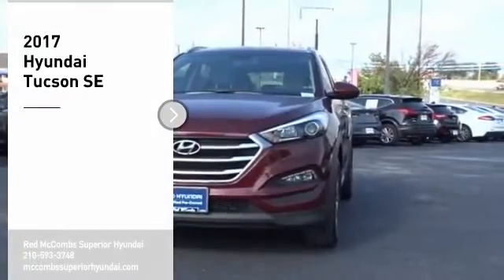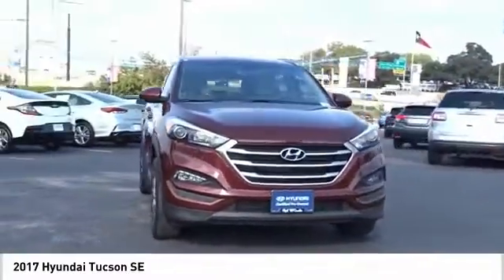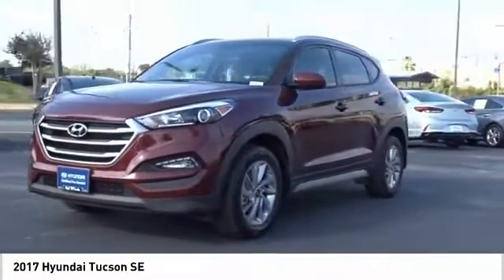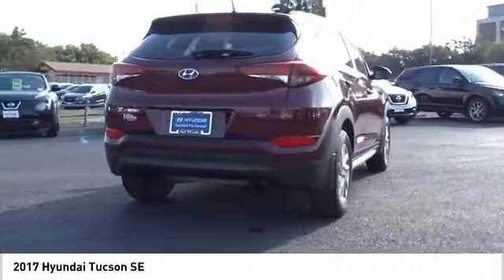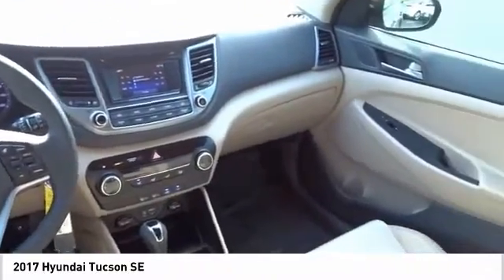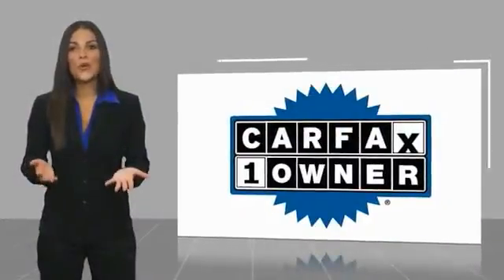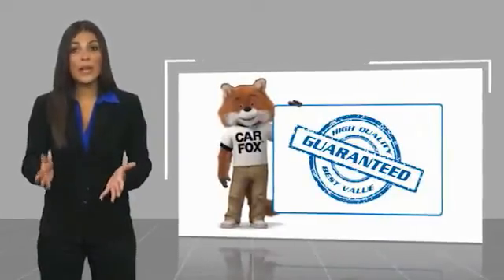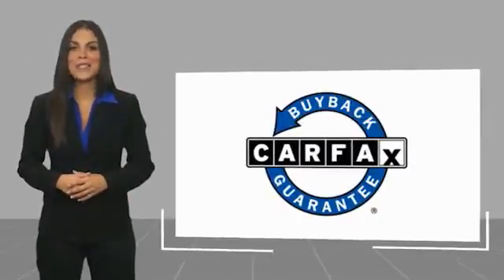2017 Hyundai Tucson SE UsedNew or Used 610099A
This Ruby Wine 2017 Hyundai Tucson SE might be just the SUV for you.  This one's on the market for $16,992.  This safe and reliable SUV has a crash test rating of 5 out of 5 stars!  For a good-looking vehicle from the inside out, this car features a suave ruby wine exterior along with a beige interior.  Interested? Call today and take it for a spin!